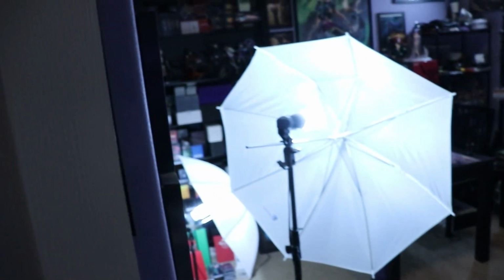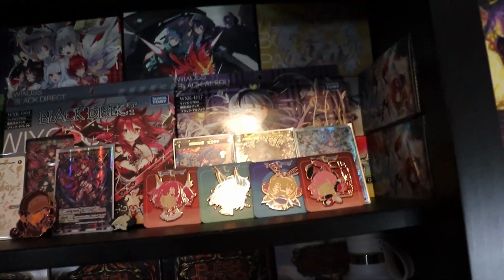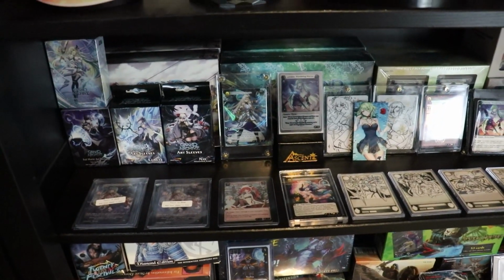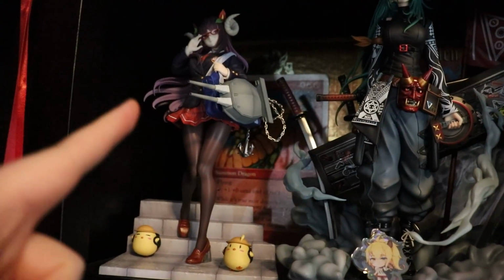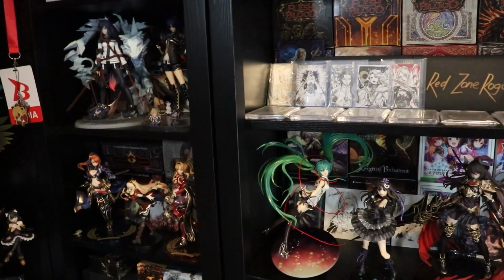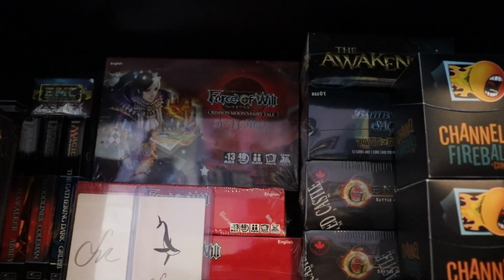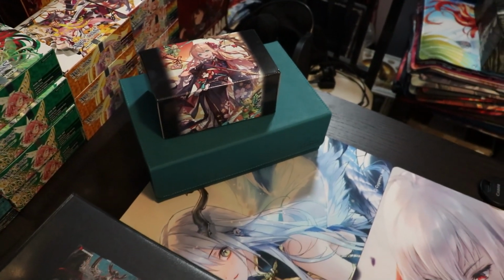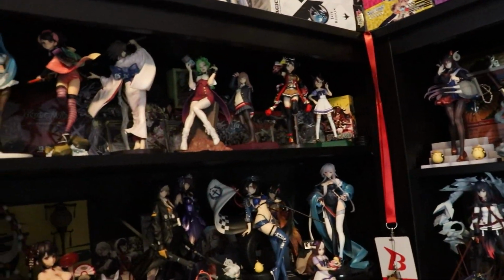RZR TCG and Anime Figure Studio Room Tour 2024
⭐ RZR Studio Tour 2024 Edition ⭐

| RED ZONE ROGUE | RZR | tcg collection | tcg collection storage | collection room tour | anime room tour | TCG Studio Room Tour 2024 Collection and Storage